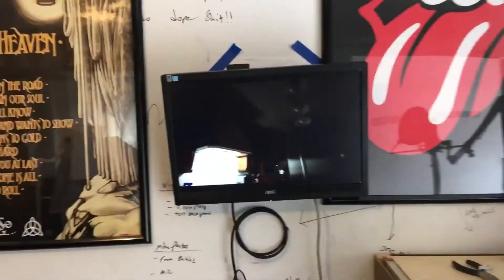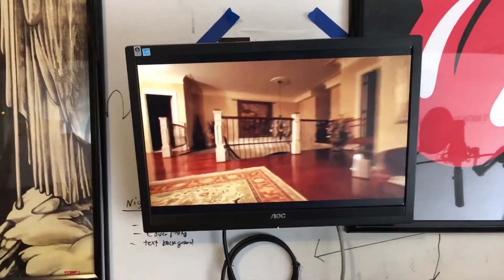Raspberry Pi Video Looper